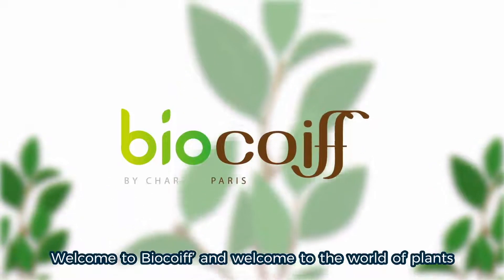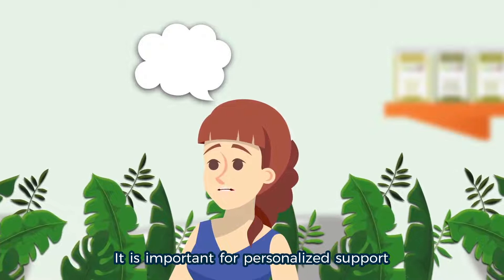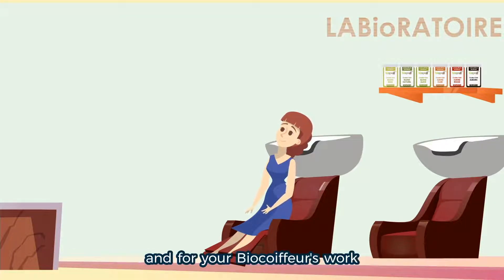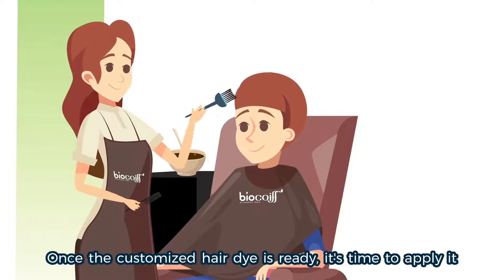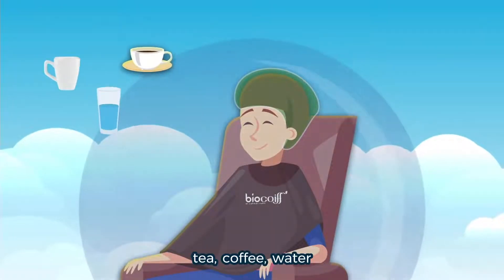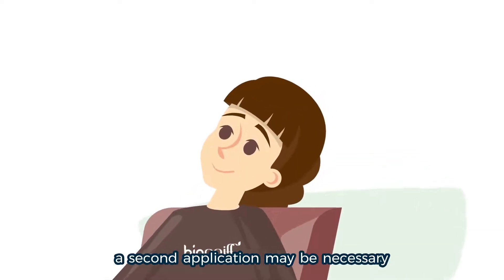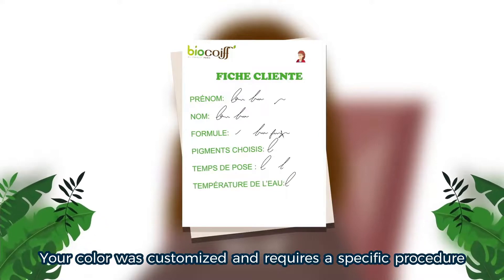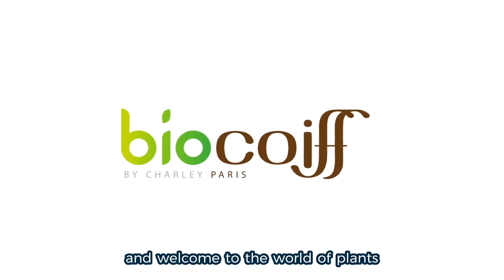100% ORGANIC Plant Hair Color First Session to Biocoiff ’| Instructions & Explanations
🟢Take a FREE test to find the best organic hair color for you
Are you going to have an appointment at Biocoiff ’for your plant hair color soon?
Or would you like to find out how a session at Biocoiff ‘goes?

We explain everything to you in this video!
Each step of the appointment for a vegetable coloring is detailed.
We look forward to meeting you at our Biocoiff’ salons!
✂️ You're a professional hairdresser? ✂️
Become a bio-colorist too by following our training in plant-based coloring
About Biocoiff' - Paris Plant-based Hair Dyes
In 2005, Charley created the 1st organic and plant-based hairdressing salon in Paris.
Fascinated by plants and their powers, he developed an expertise in 100% plant-based hair dye that is now renowned worldwide.
This passion led Charley to create unique shampoos and care products to complete his color range.
This was the beginning of what we now call the ReBIOlution.